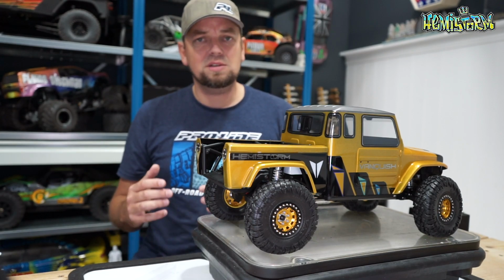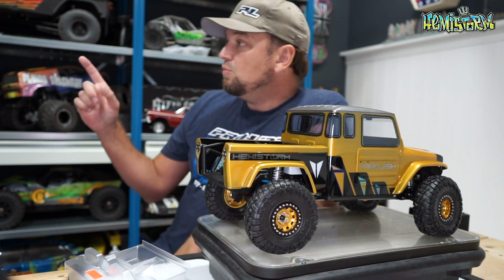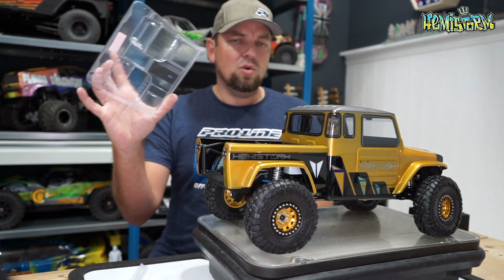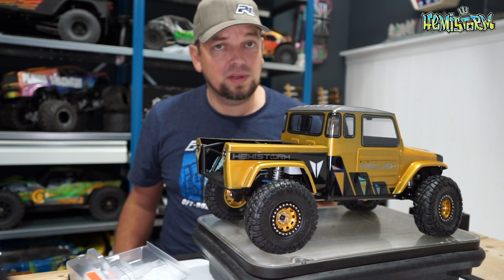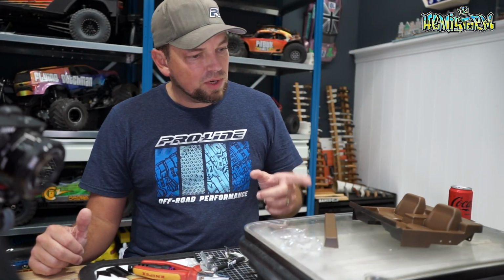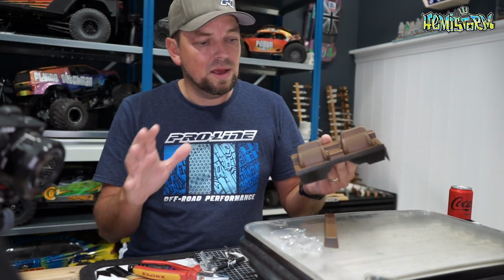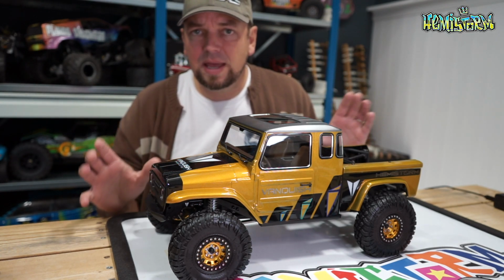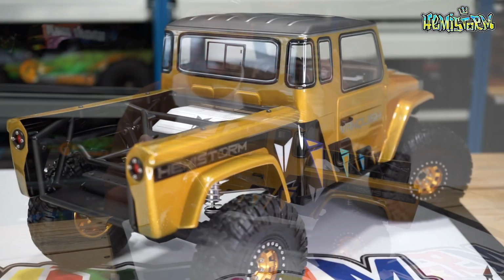INTERIOR PAINT - Vanquish VS4-10 Phoenix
Today I'm painting up the Vanquish Products VS4-10 Phoenix interior panel! I want to paint the interior in a rich brown color, that will look like a luxurious, leather clad truck. There are a few tricks to making more details appear than you would deem possible, and I will show you a couple of my preferred ones in this video.

This truck is jam-packed with features such as portal axles, brass inserts, selectable overdrive, three position dig, helical cut gears, oversized axle inserts, brass tube inserts, stainless links and so much more. I honestly don't think I've seen a spec list this long in all of my years building radio controlled trucks. The VP Phoenix comes a s a kit, which means you will need to supply your own electronics and paint up the body, but that is in my opinion a great part of the fun: the end user immediately gets to select some performance preferences and can also customize the look!

To visit the HemiStorm website and have a look at the products we develop for largescale RC cars, click the following